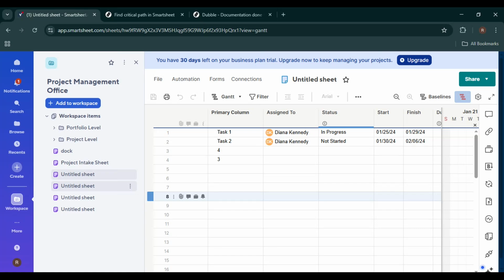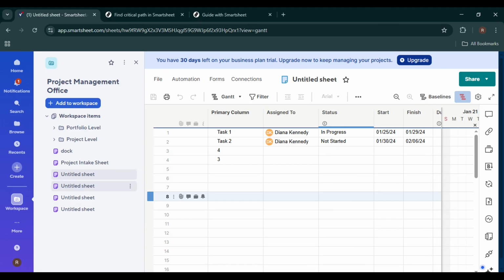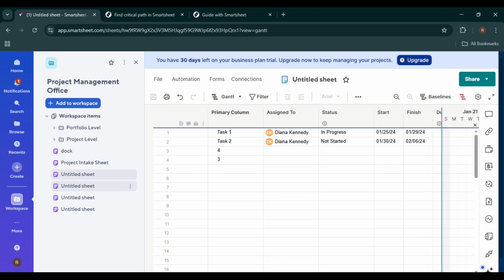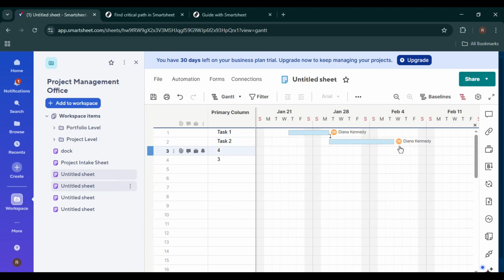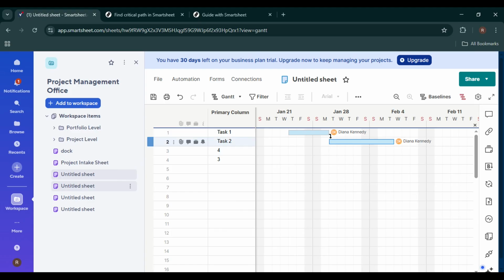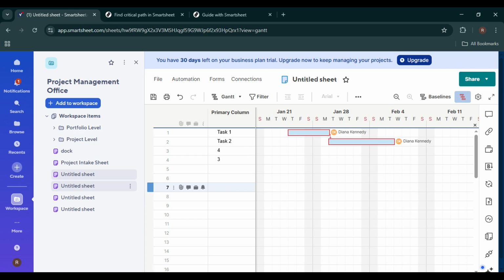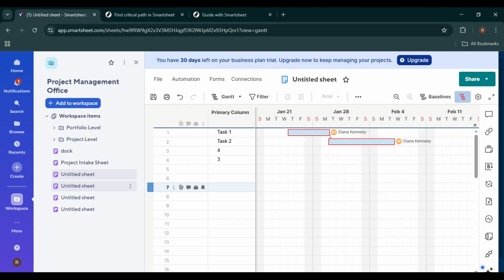How To Find Critical Path In Smartsheet (2026 Easy Guide)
Learn how to find and display the critical path in Smartsheet using Gantt view to manage project timelines more effectively.
This step-by-step Smartsheet tutorial helps you identify key tasks that impact your project deadline.

Timestamps:
0:00 Intro and overview
0:33 Open Gantt view and adjust timeline
1:44 Enable Show Critical Path
2:33 Understanding and using the critical path